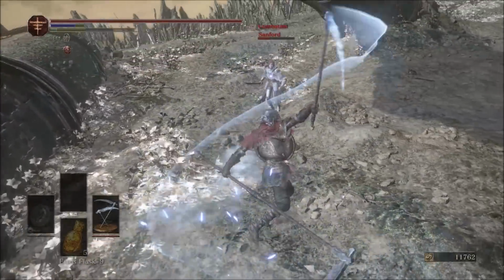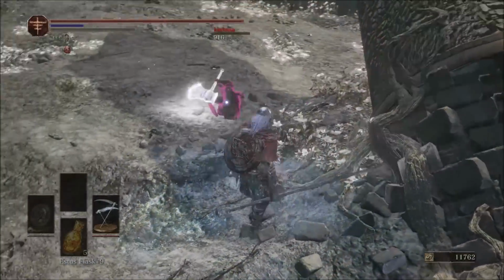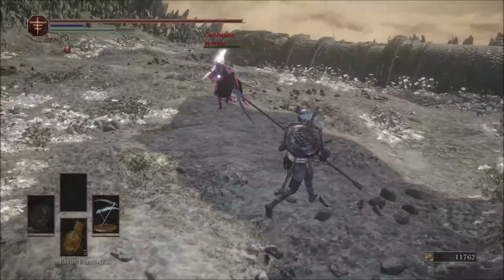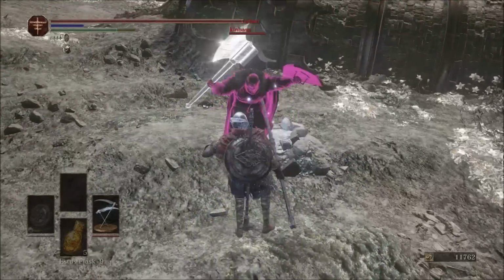Dark Souls 3 Weapon Showcase: Friede's great scythe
What's your favorite dlc weapon?